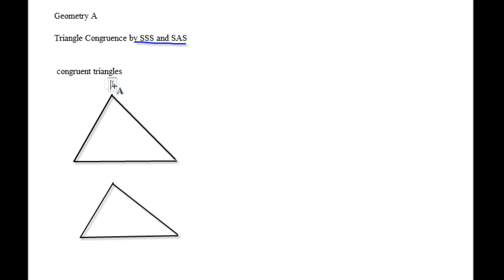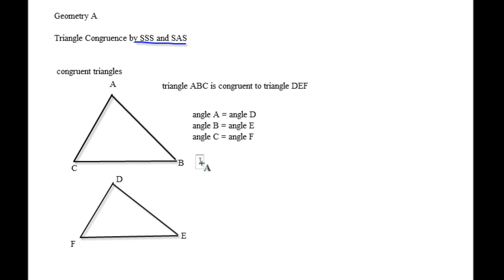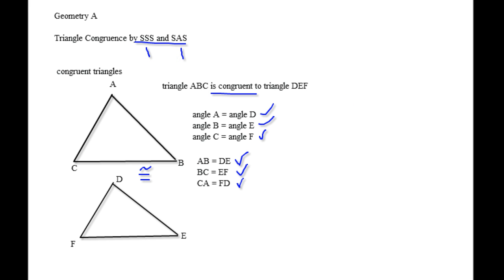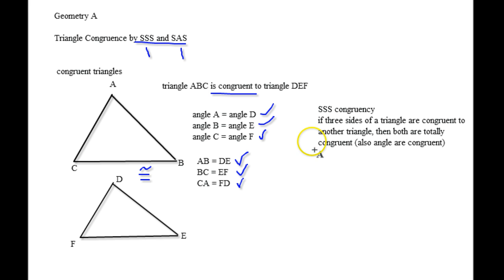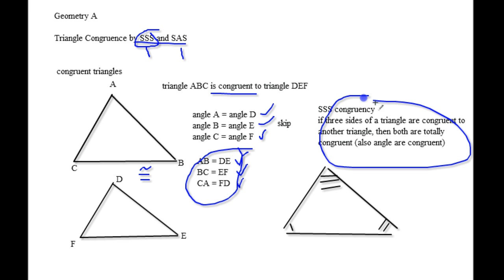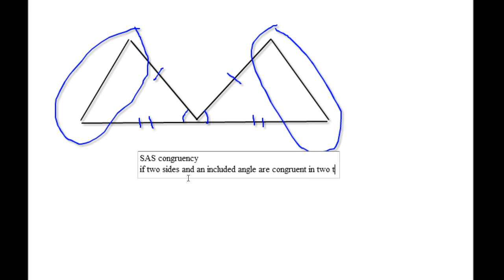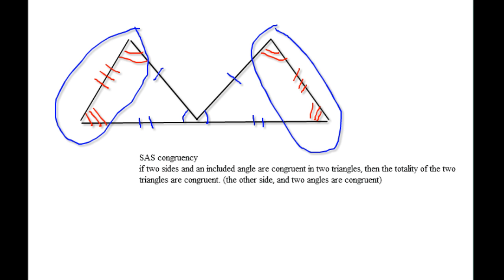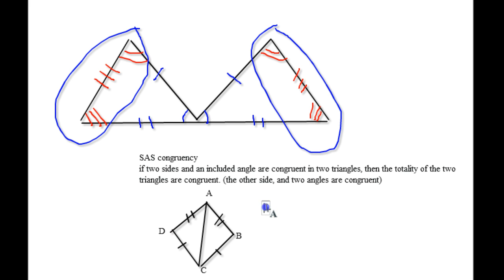Geometry A - Triangle Congruence by SSS and SAS